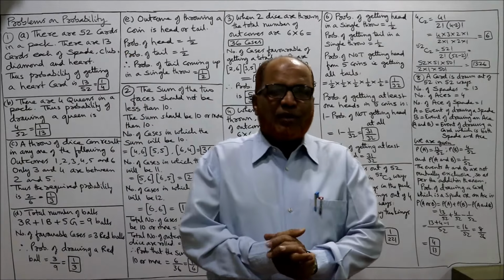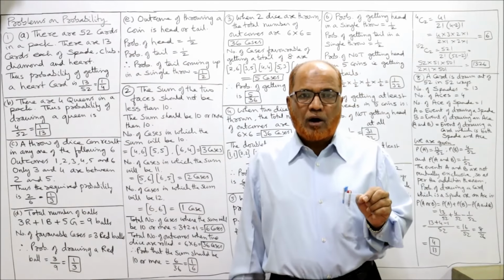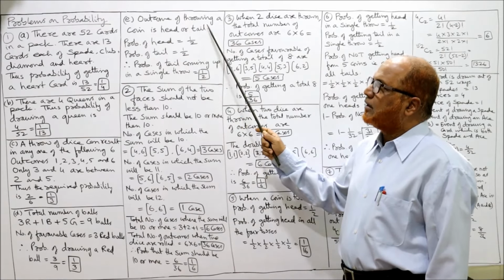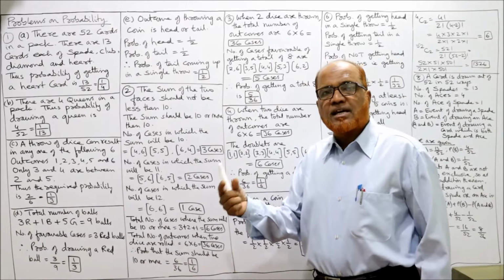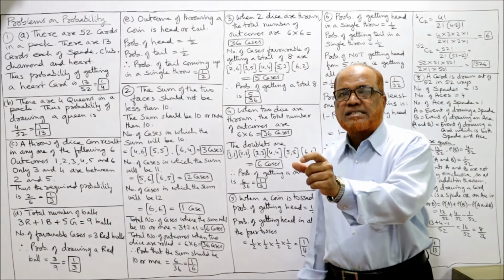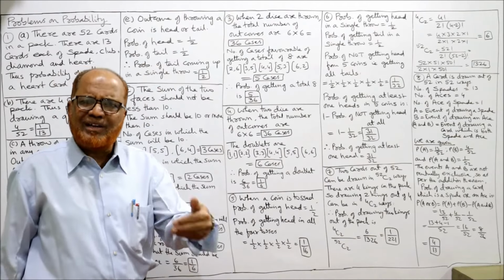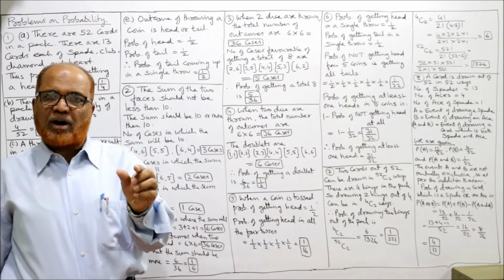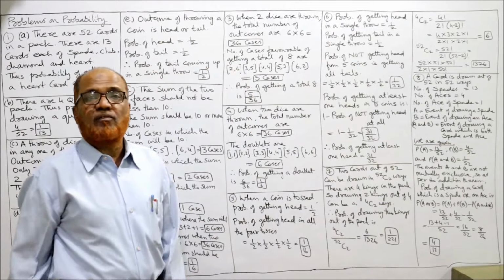Business Statistics II I Probability I Problems and Solutions I Part 1 I Khans Commerce Tutorial I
Hello Friends.
The contents of this video are  :
Business Statistics
Probability
Probability Theory
Probability Introduction
Probability Explanation
Business Statistics B. Com.
Probability Problems
Probability Problems and Solutions
Business Statistics Problems
Business Statistics Problems and Solutions

Watch the video till the end to get a thorough knowledge on Probability.